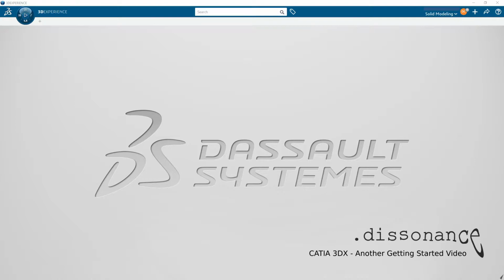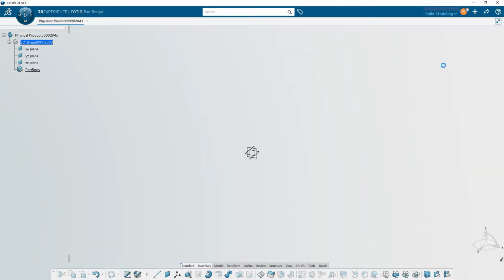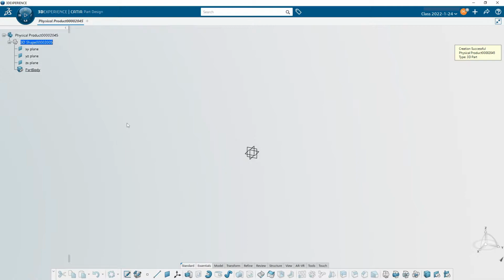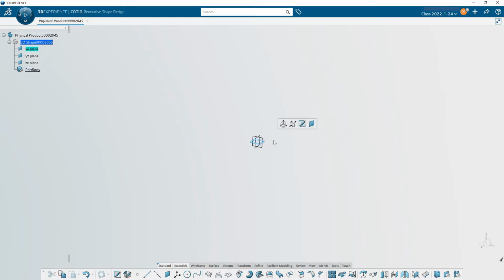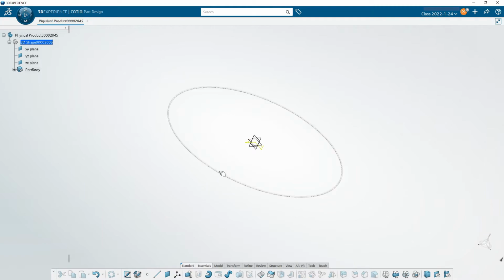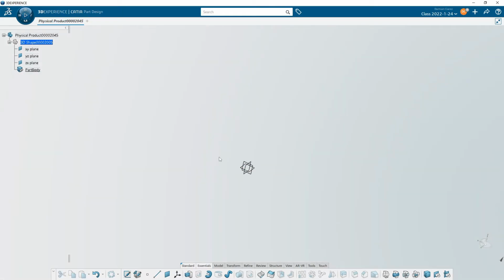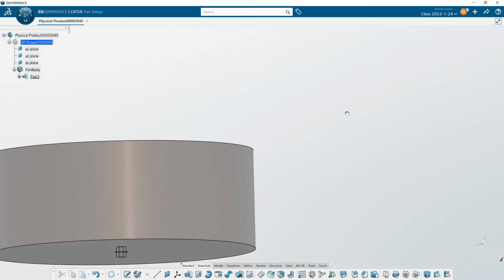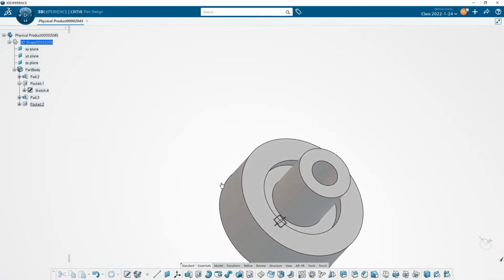CATIA 3DX - Online Storage and Basic Parts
CAD basics using the 3DEXPERIENCE platform.

Updates have changed things a little bit so it's time to do another introduction video.